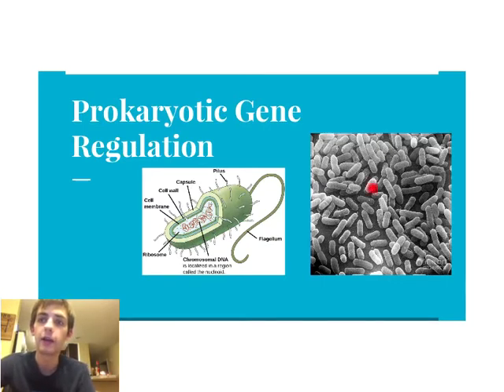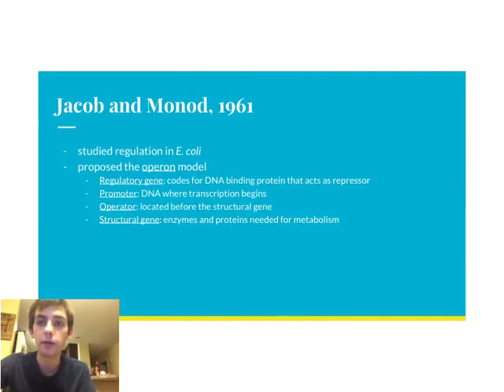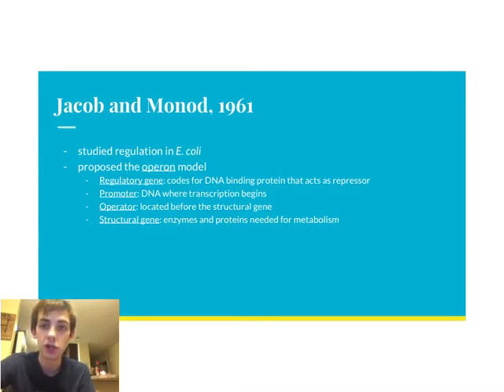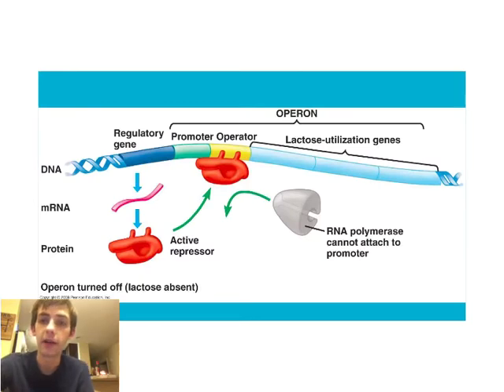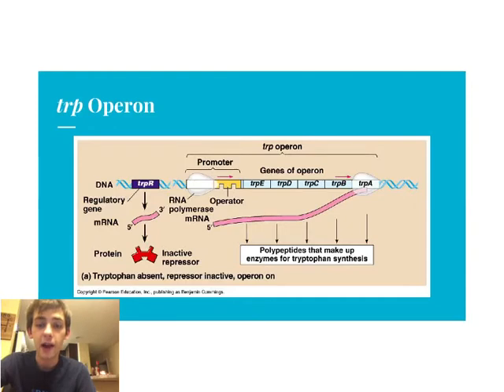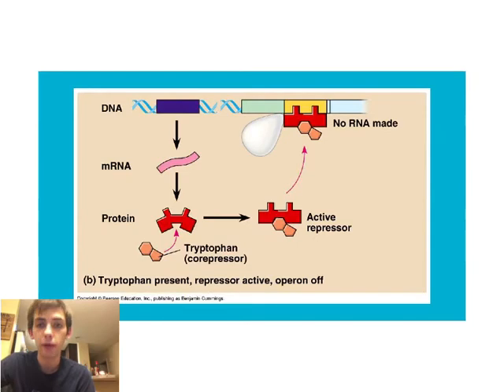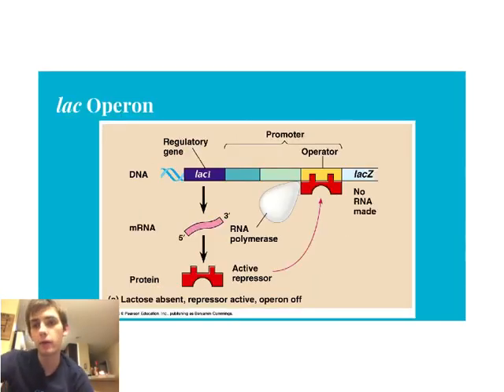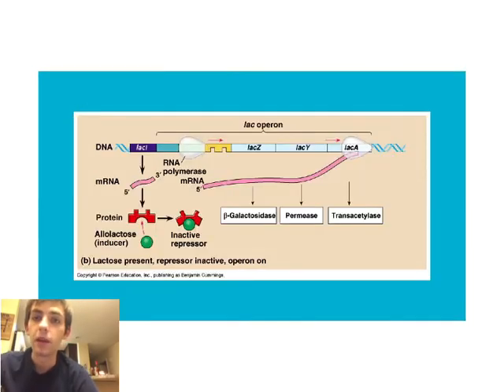AP Gene Regulation - Prokaryotes